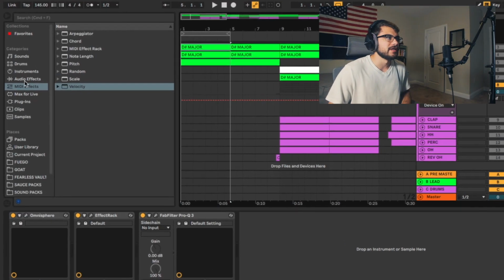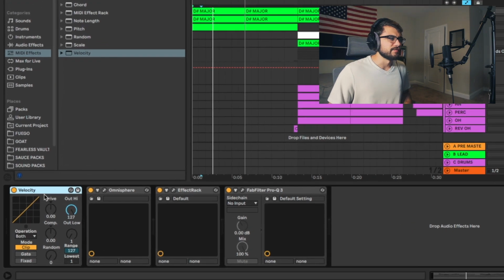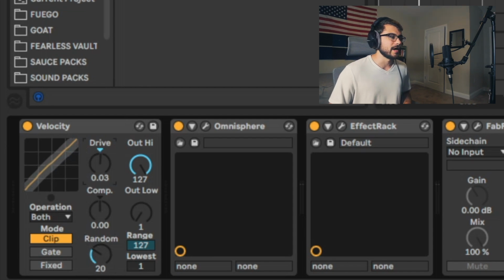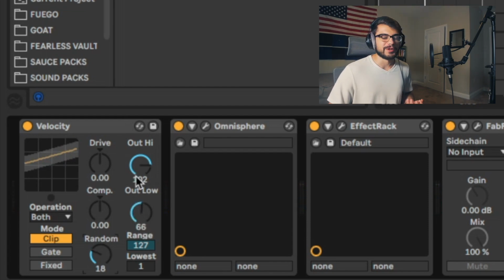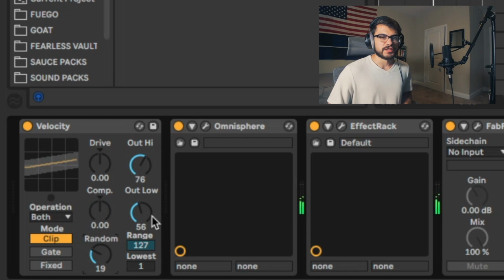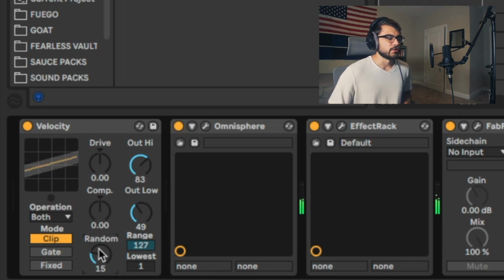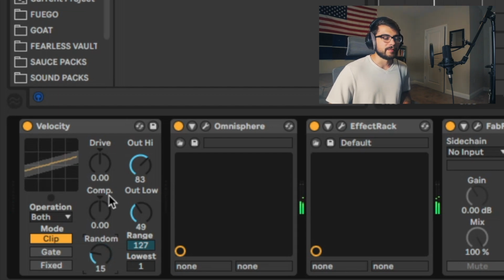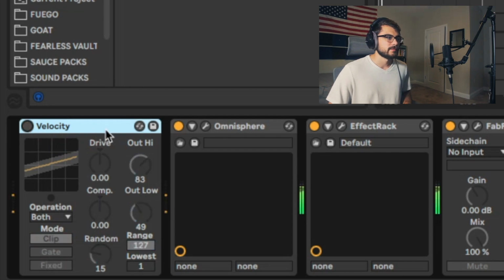Ableton VELOCITY Hack | How To Randomize Velocity Easily!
Here is a quick tutorial on how to randomize the velocity on your midi notes super quick and easy without having to manually adjust each note separately!

Join the Fearless Gang for daily tutorials!

FREE Packs!